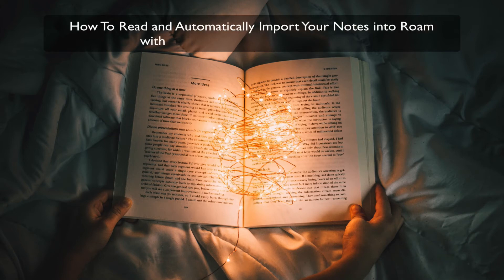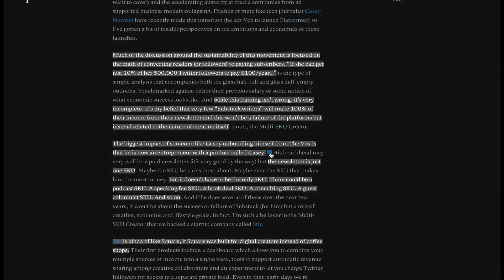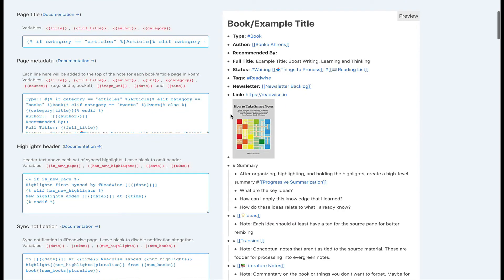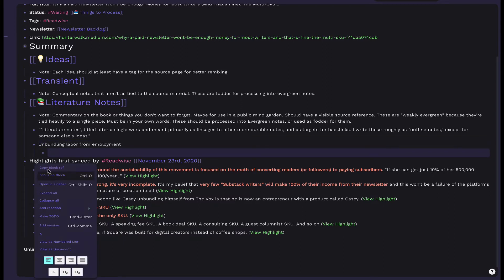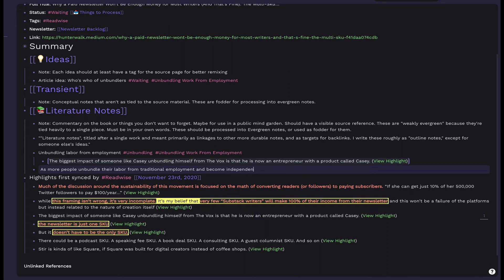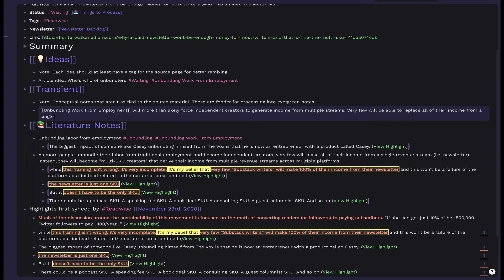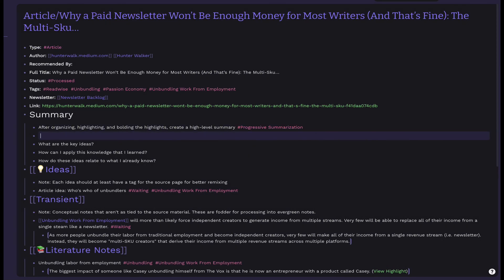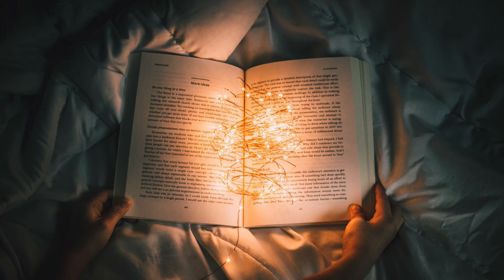How to Read and Automatically Import Your Notes into Roam Research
In this video, I describe how to set up a system to read all of your articles, blog posts, and more together, collect your notes in one place, and then export them to your personal knowledgebase in Roam. And the best part? Outside of making your notes, this is all automatic!

After that, you'll see how to pick out the best parts of your notes, summarize what you read, and craft lasting evergreen notes from them.